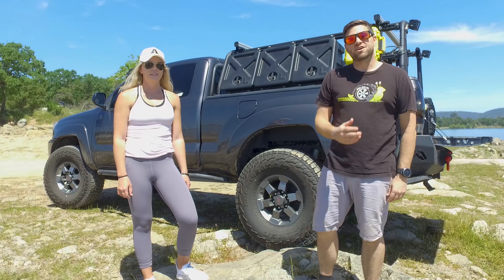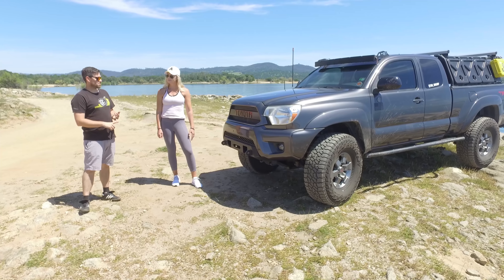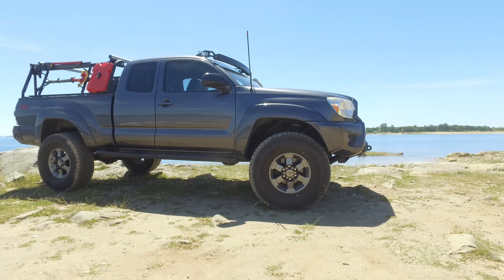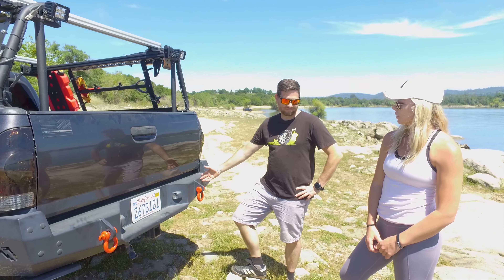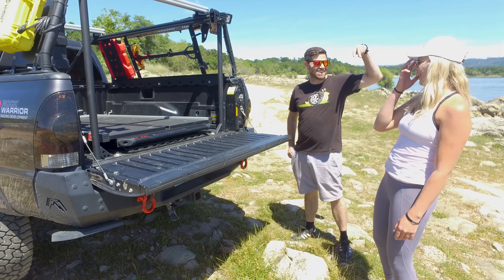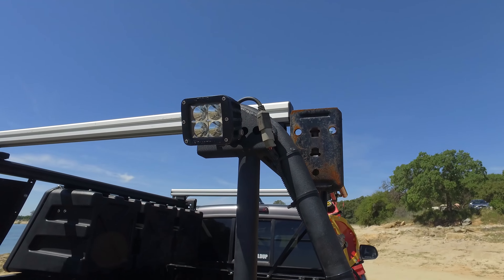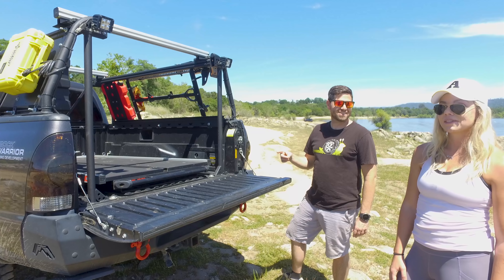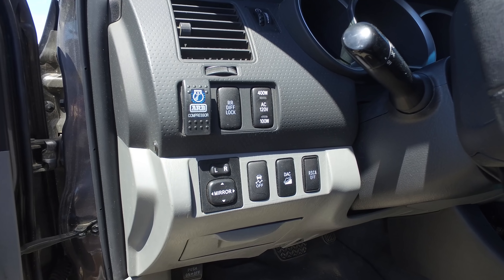2nd Gen Toyota Tacoma Build | Walk Around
Check out this sweet 2nd Gen Tacoma Build by Meghan from TRD_Buildup on IG.

Follow her on IG: TRD_Buildup

-- keep crawling --